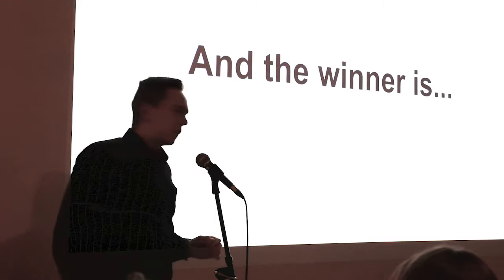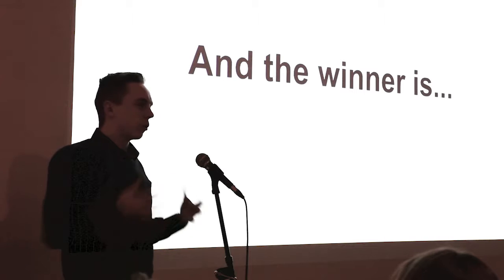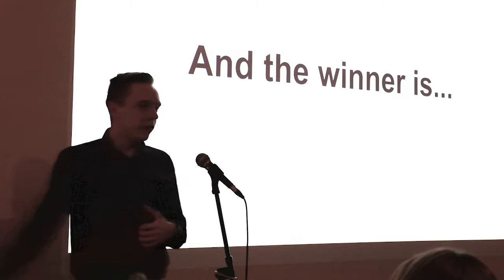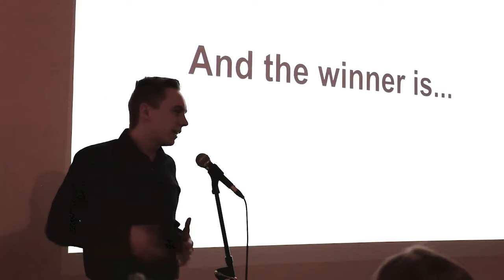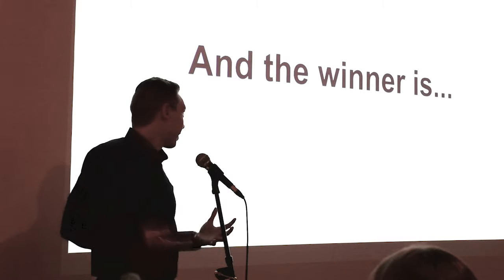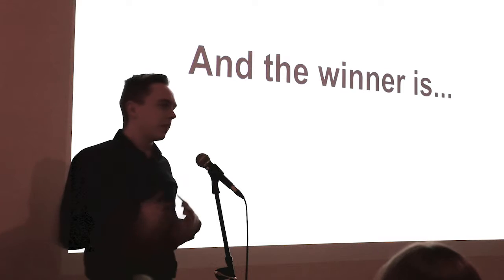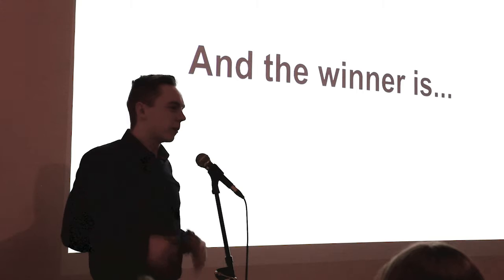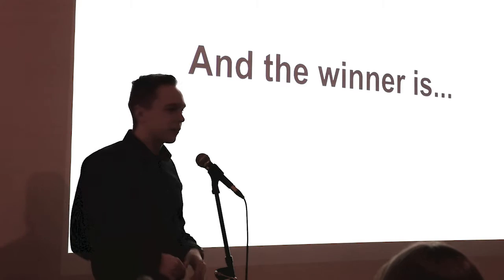Male Athlete of the Year - Luke Dyer's Speech